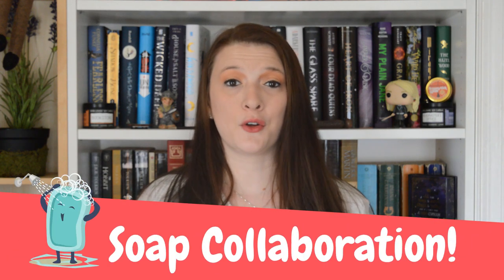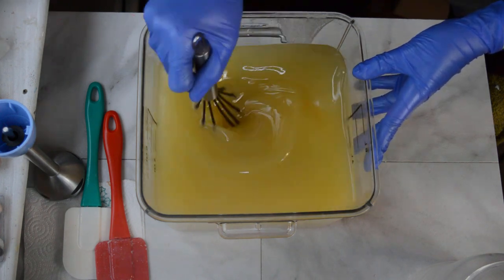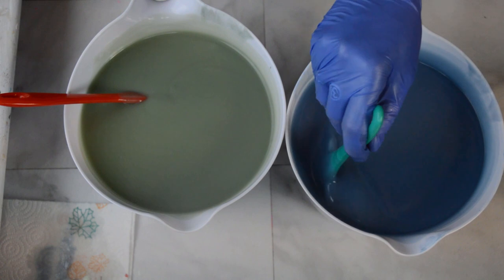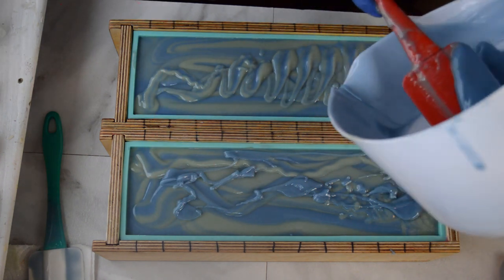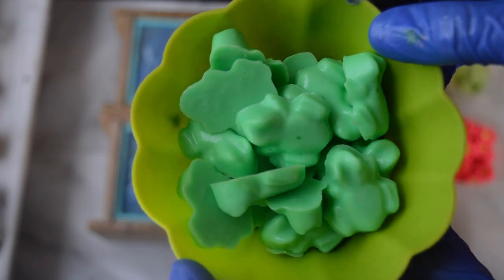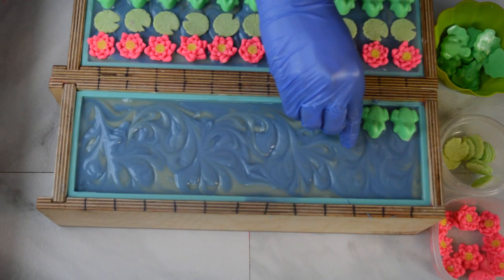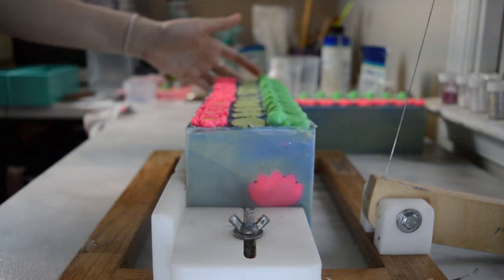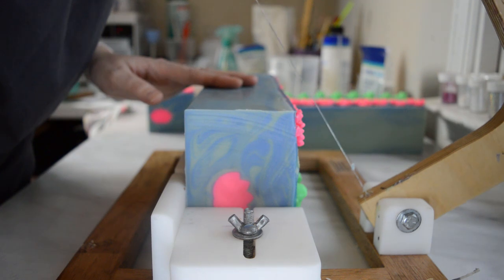2020 YT Soap Collab: Flower Power Making Of Lotus Flower Power Soap| 🐸 GYPSYFAE CREATIONS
🌸 This is an International Collaboration. Not all of the videos will post at the same time. PLEASE visit often so you don't miss any of these amazing soap artists. If you click on the hashtag it will take you to all the videos. 🌷

~ Instagram TIERRAFAE for soap FAERYWITCHY for Book stuff TIERRALAFAE for Personal/IVF journey

~Flower cutter Plunger
~Frog Shape Mold

- Tierrafae